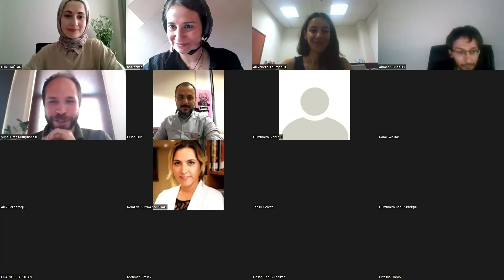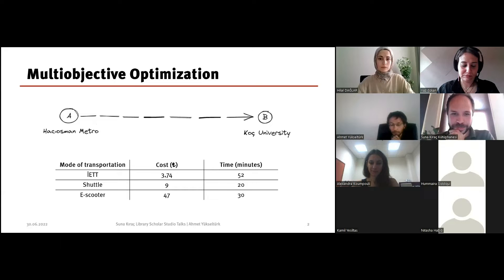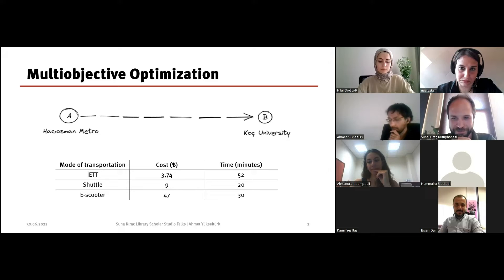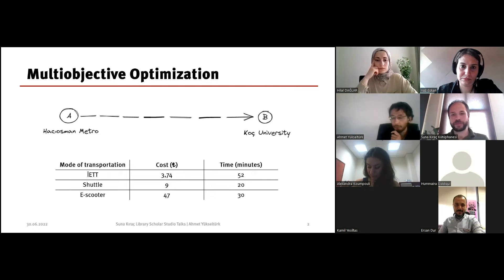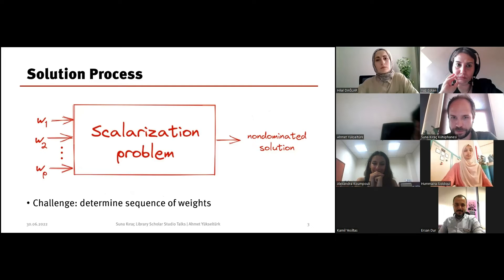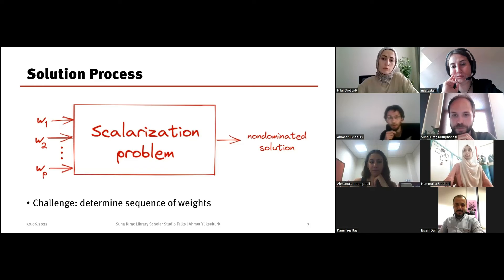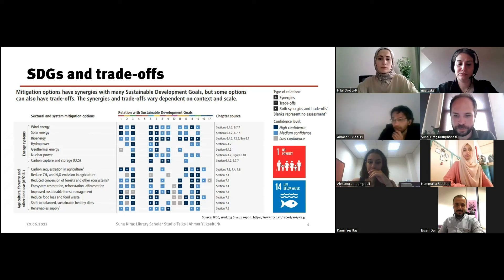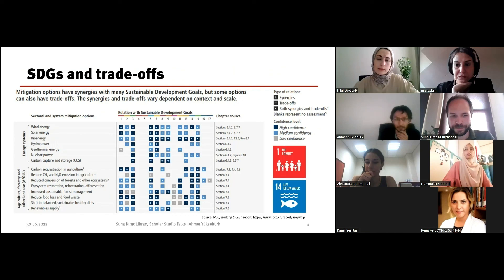Suna Kıraç Library Scholar Studio Talks First Session - Ahmet Yükseltürk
Hosted by the Suna Kıraç Library, Scholar Studio Talks provide graduate students from all disciplines with the opportunity to present their research in a short time (5-10 minutes). It gives the chance for presenters to interact with a general audience from various departments.

The first session of Scholar Studio Talks was held on 30 June 2022. At the first session, Ahmet Yükseltürk, PhD in Industrial Engineering, Graduate School of Sciences & Engineering presented his research entitled " Developing an Algorithm for Multiobjective Integer Optimization Problems”.